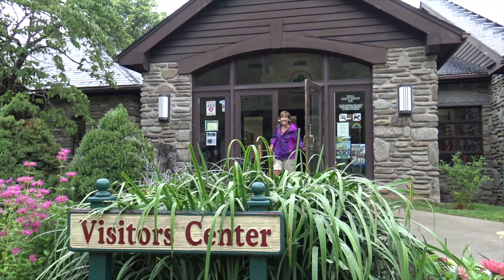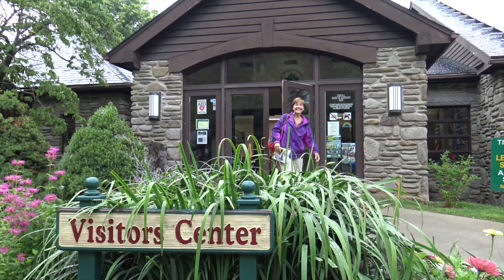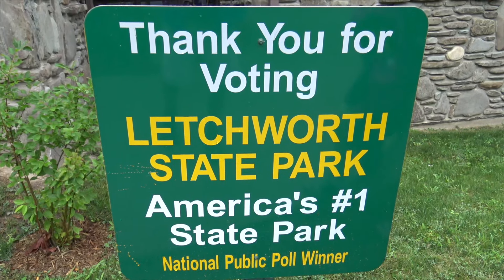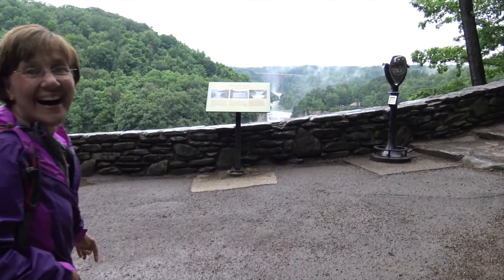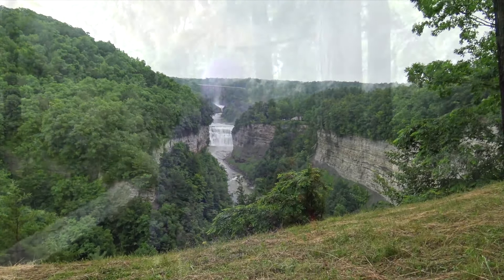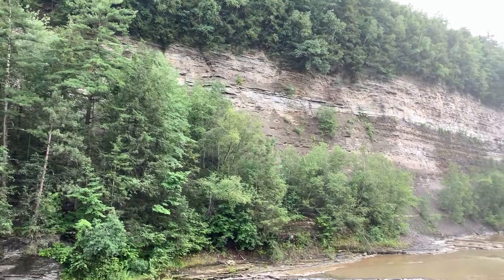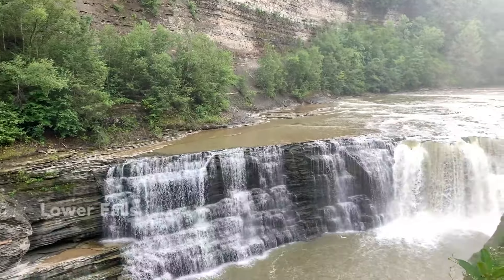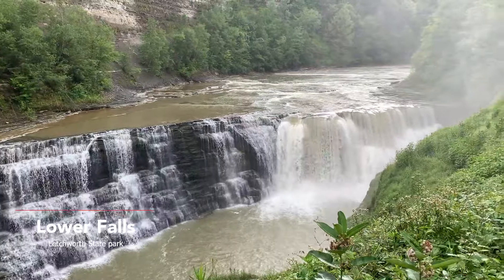Rained on, but not rained out ... Waterfalls of Letchworth State Park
Full-time RVing is definitely not all sunshine and rainbows. And when our plans to hike around Watkins Glen State Park in upstate NY were a total washout due to rain and storms, we came up with our “Plan B”.

If nothing else, RVing teaches you to be open to change and to be flexible when your original plans fall through. And most of the time, you’ll discover an even greater experience than the plans you couldn’t follow through with.

So, about our Plan B, we did a little research and decided to go explore Letchworth State Park. Letchworth is known for amazing waterfalls and beautiful hiking trails.

Letchworth State Park is about an hour and 12 away from Watkins Glen and we’d be driving there in heavy rain. But, we checked the weather radar and it looked like by the time we arrived, the rain would subside.  Maybe we could salvage the day….

Check out our video about Letchworth State Park and how our washed out hiking plans turned into a great experience!

We are Angie & Dave, full-time Rvers and whitewater kayakers who traded in “traditional" life for RV life to travel and get outdoor more to explore!

We live full-time in an RV and travel in search of outdoor adventures and rivers to paddle as we explore the U.S.

We document and share in the hope of inspiring others to follow their dreams, get outdoors, and go explore.